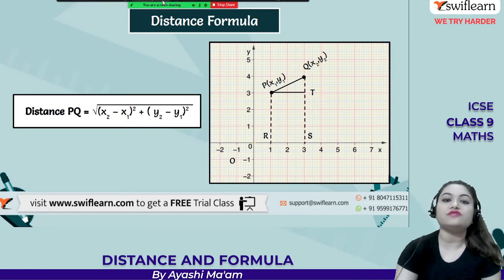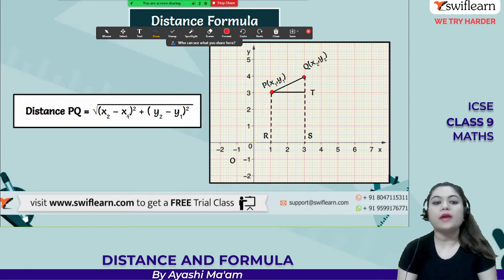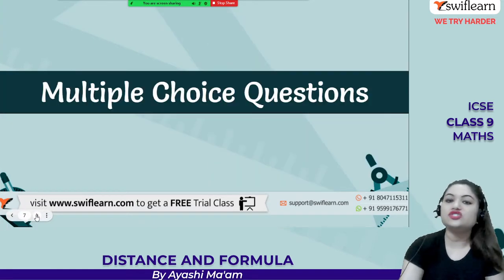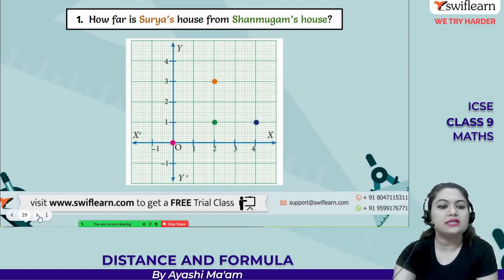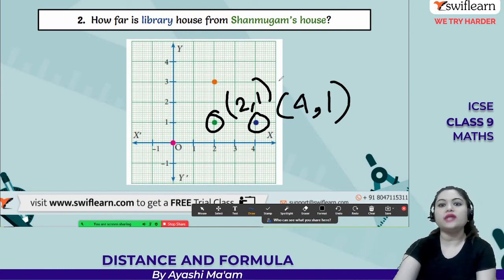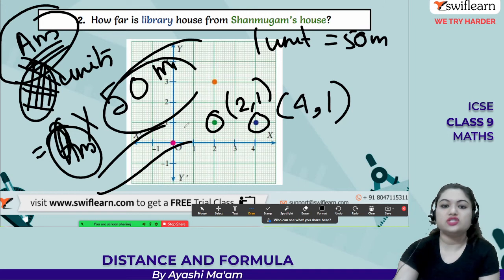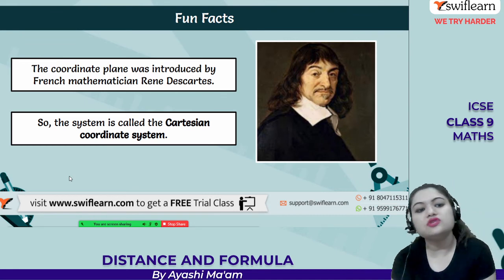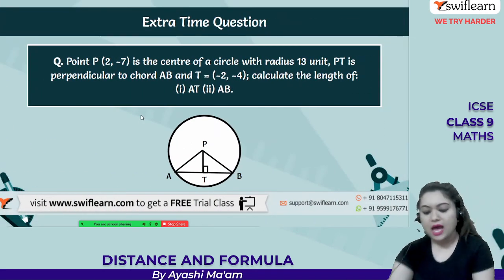Distance Formula | Problems on Distance Formula | ICSE Class 9 Maths | Session 2 - Swiflearn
This is session 2 of Chapter: Distance Formula | ICSE Class 9.
In this session, Ayashi Ma'am will take you through the following Learning Objectives of Class 9 Maths :

🚗Objectives🚗

💠Problems based on distance formula.

💠Recall about the distance formula.

✔️00:00 - Introduction
✔️24:25 - Solve it yourself
✔️33:16 - Fun facts

Distance Formula

Distance from different points:

X-coordinate or abscissa: The distance between a point and y-axis.

Y-coordinate or ordinate: The distance between a point and x-axis.

Form of a point on the x-axis: (x, 0); on the y-axis: (0, y)

A linear equation, ax + by + c = 0, (a, b≠zero), when represented graphically is a straight line.

The graph of y = a𝑥2+ bx + c (a≠0), is a parabola.

Distance formula:

The distance between two points𝑃(𝑥1,𝑦1)and𝑄(𝑥2,𝑦2)is𝑃𝑄=√(𝑥2−𝑥1)2+(𝑦2−𝑦1)2The distance of a point P (x, y) from the origin O(0, 0) is given by𝑂𝑃=√(𝑥)2+(𝑦)2